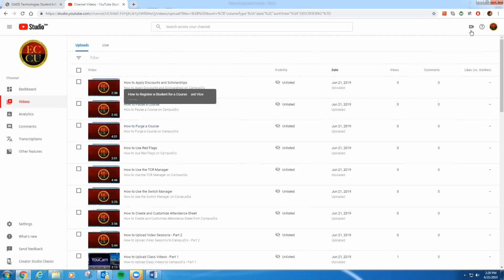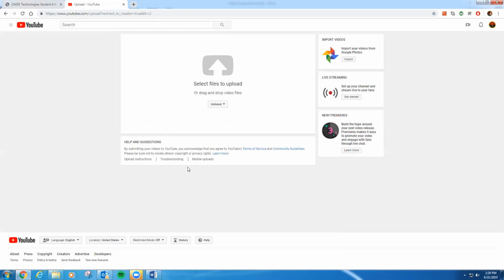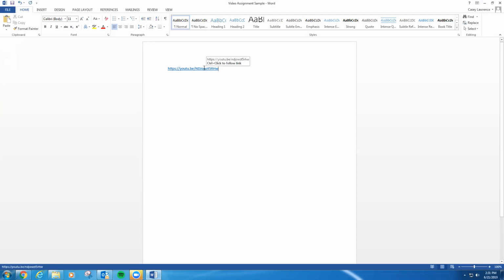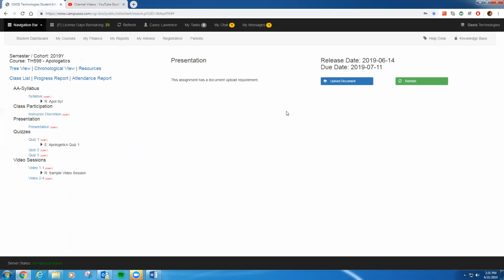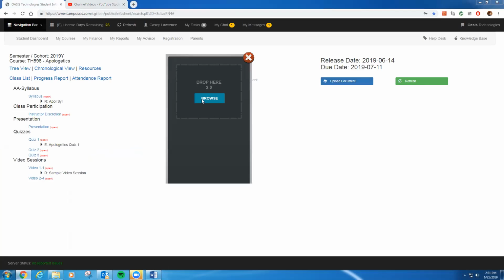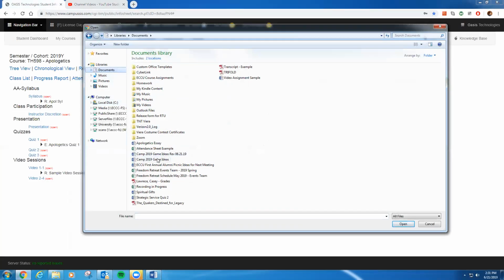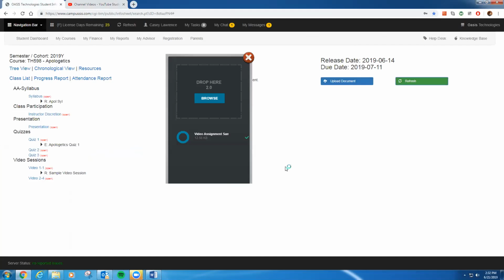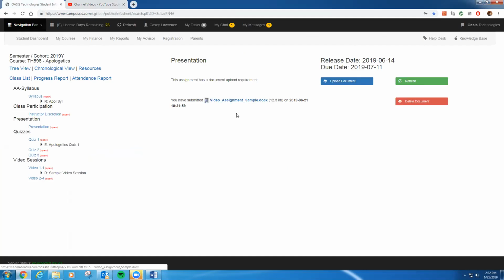How to Upload a Video Assignment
How to Upload a Video Assignment on CampusSis